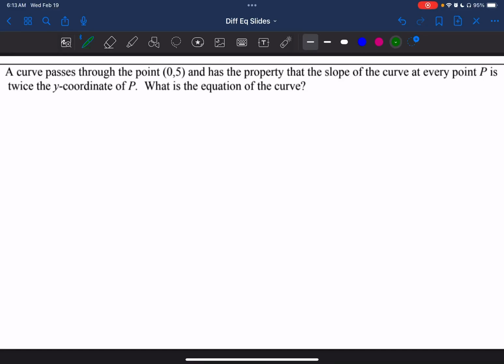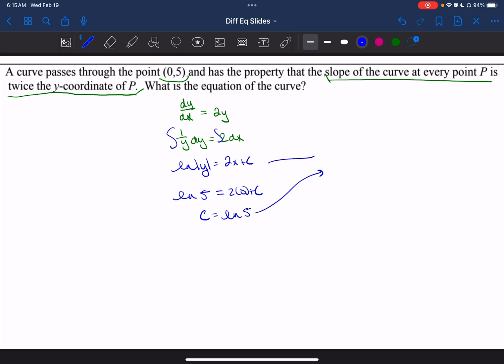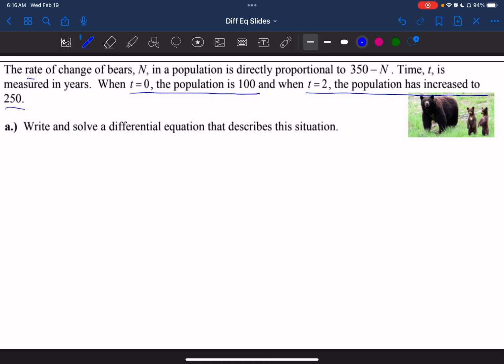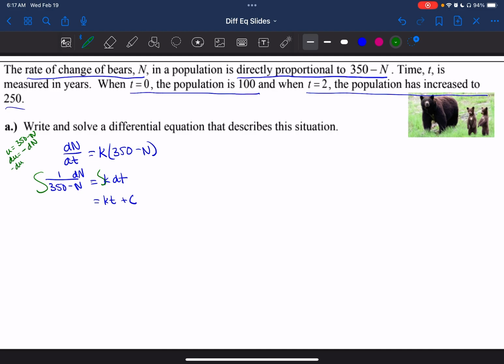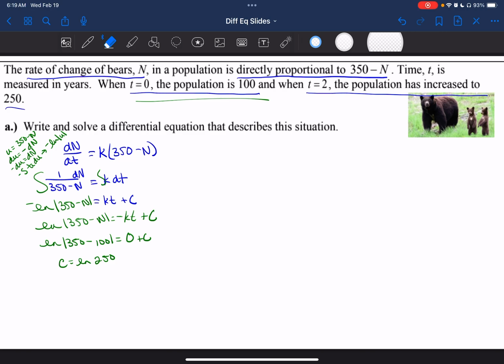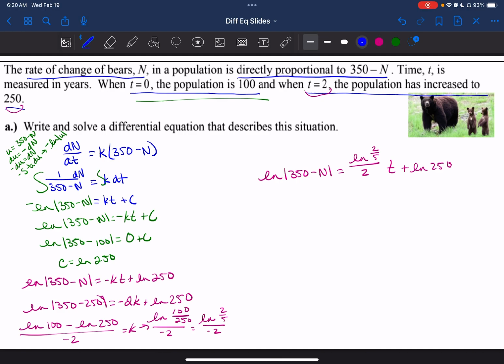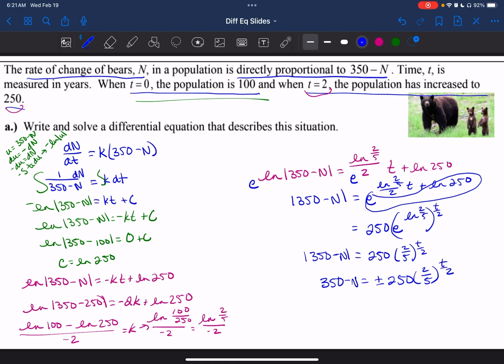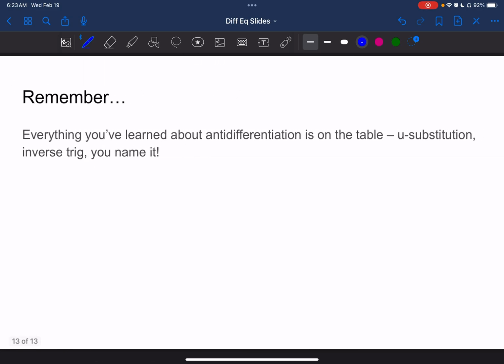Diff Eq Video 3 - Context